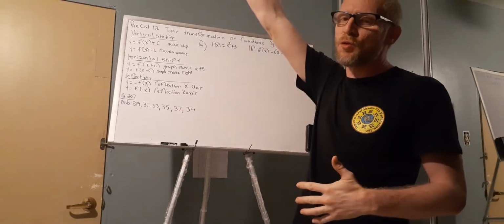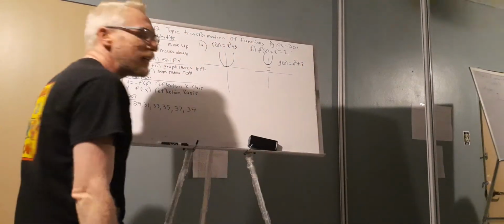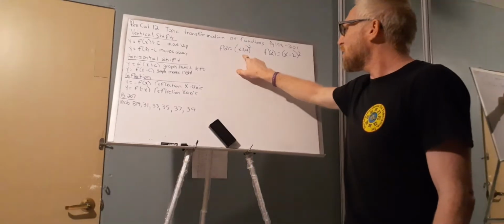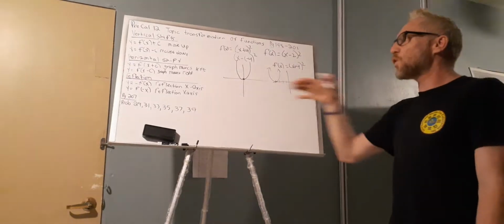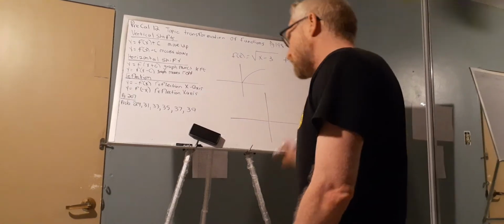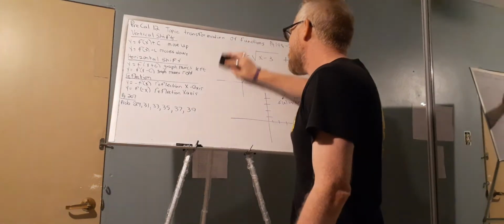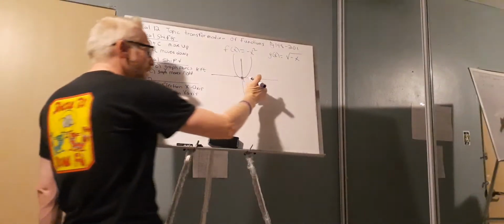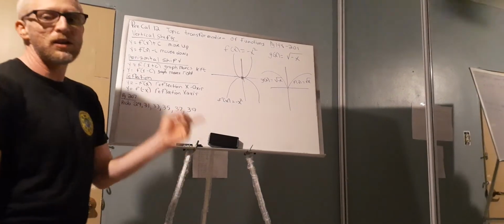12th grade Precalculous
In this video you will see the second class along with the onatructions for the next assignment